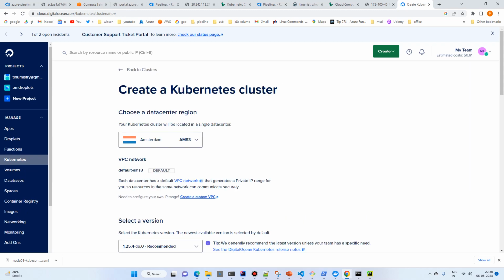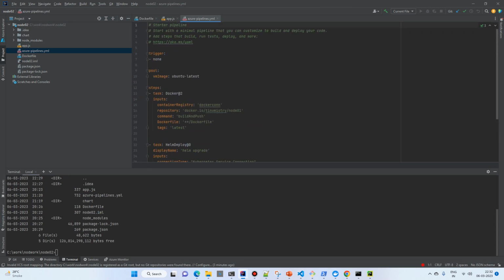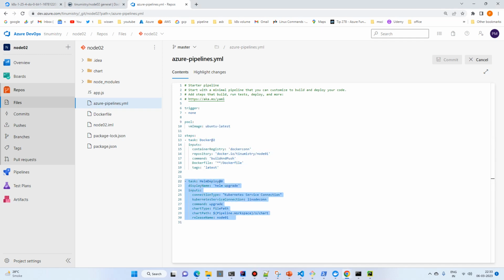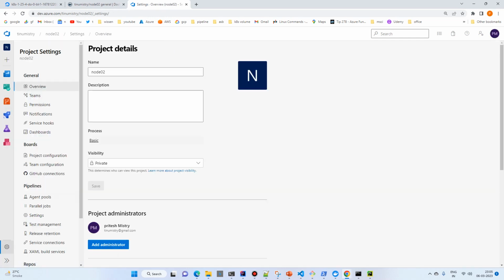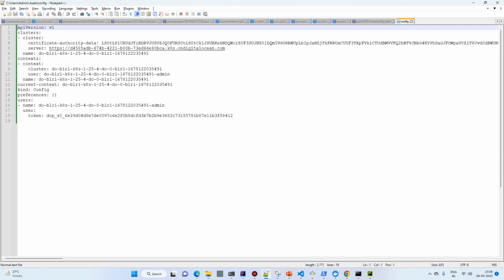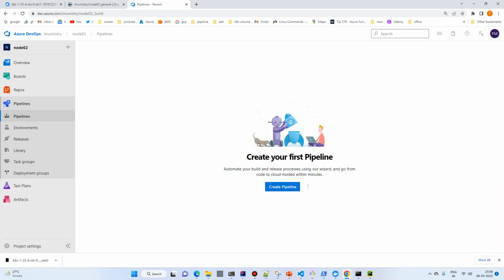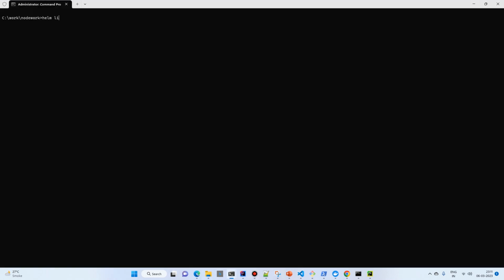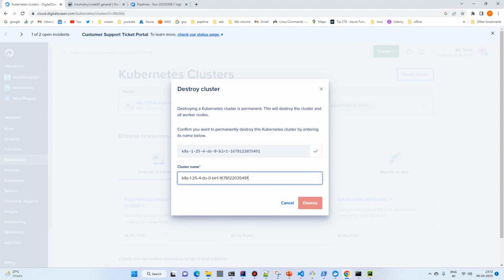Deploy NodeJS app to Digital Ocean Kubernetes Service Using Azure DevOps: CI/CD